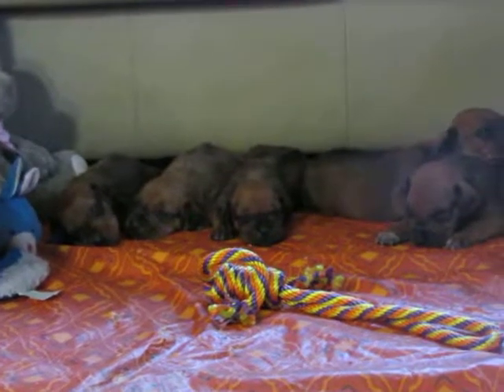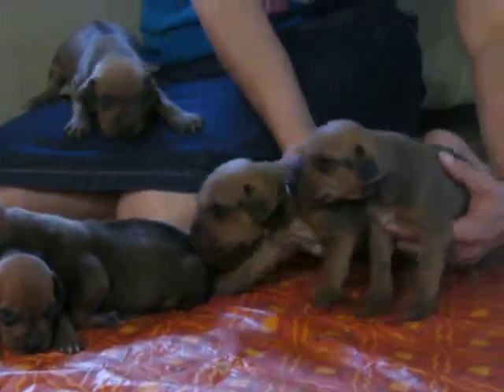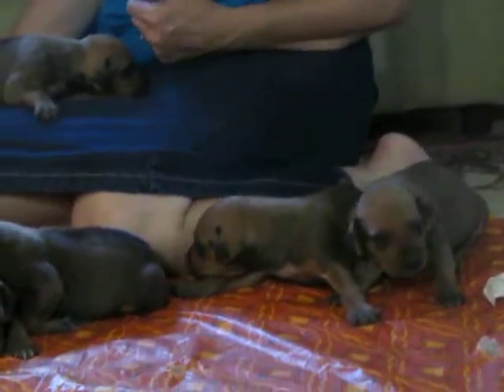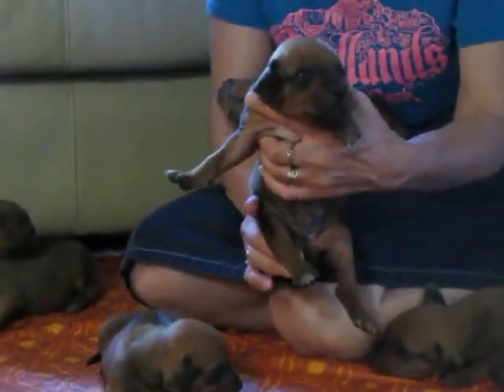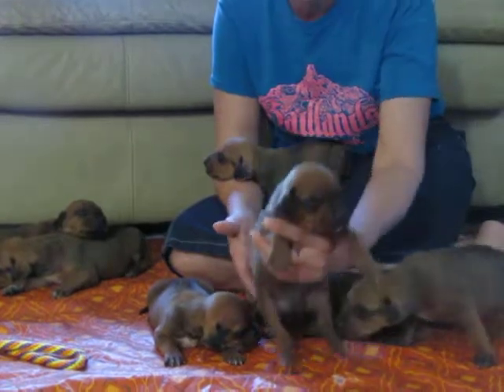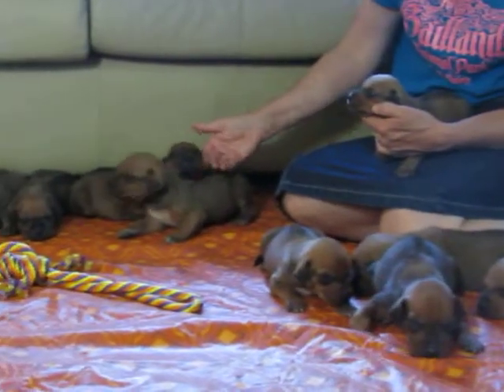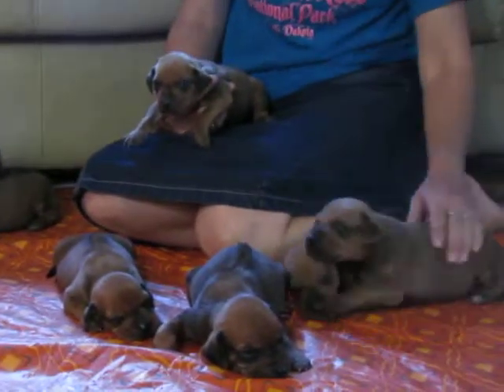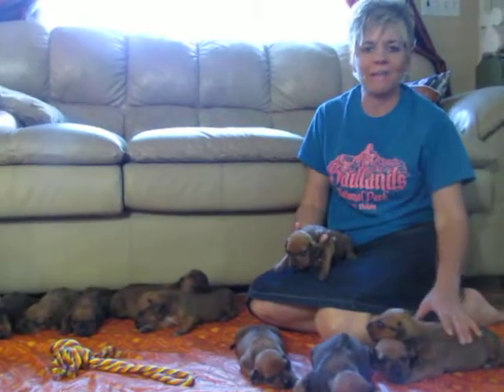Myrealfarm Ridgeback puppies Jade 2017